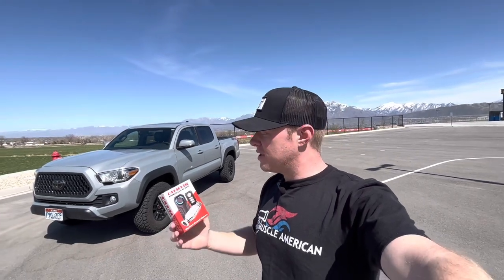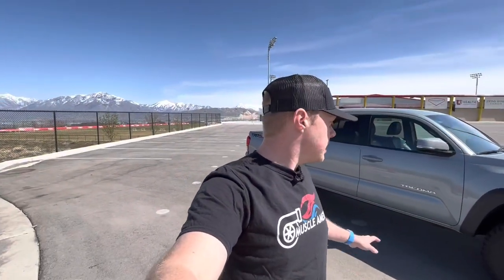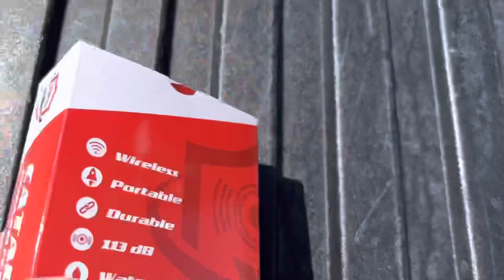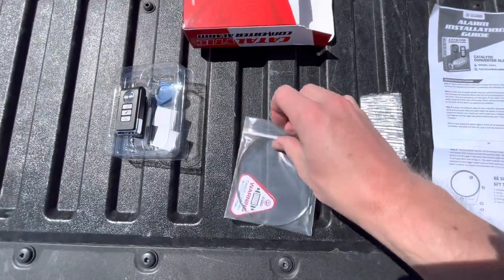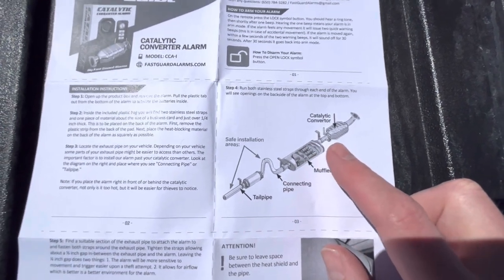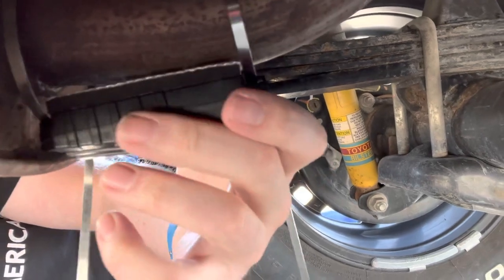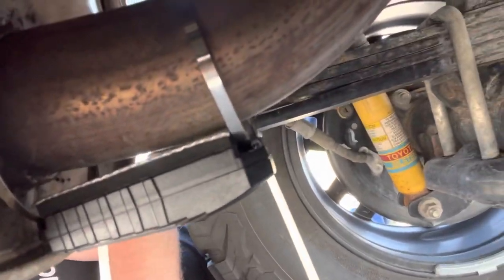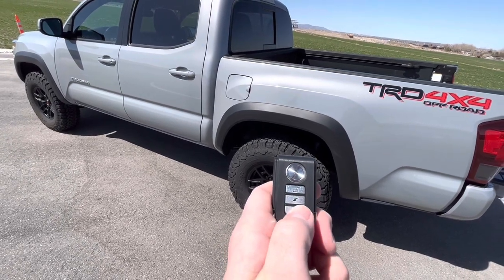Catalytic Converter ALARM Install - Fast Guard Alarm - Anti Theft Device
Today I install and test the Fast Guard Alarm on my 2018 Toyota Tacoma. This is an anti theft device made to deter thieves from stealing your catalytic converter. This is an inexpensive option but still useful. If you're looking for even more security look into getting a cat shield. I have provided a link below to those.

Link to purchase the alarm

Link to purchase a shield (not in the video)

Link to Article on different ways to protect your catalytic converter

Catalytic Converter Alarm Main Features:
LOUD ALARM 113dB vibration alarm to scare away thieves effectively.
EASY TO INSTALL Do it yourself or have your mechanic or one of our local installers help you.
EASY TO USE Simply remove the battery tab to activate alarm with the click of one button on the remote control. Mount alarm directly to exhaust pipe (section leaving the catalytic converter) or use magnets or sticky pads and attach mount under vehicle. See video for more details.
WATERPROOF Suitable for outdoor use when it's raining.
DURABLE Built to withstand tough environments.

Chapters
0:00 Introduction
1:00 Reason for theft
2:48 Install
8:10 Testing / Demo
8:53 Final Thoughts